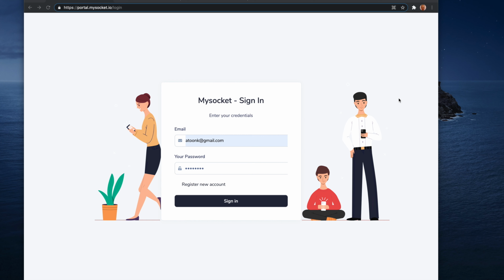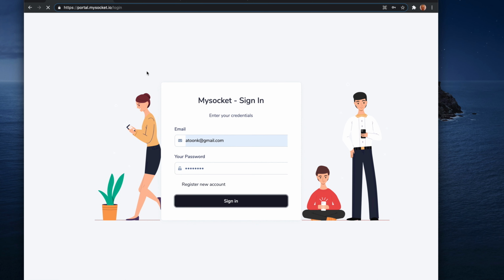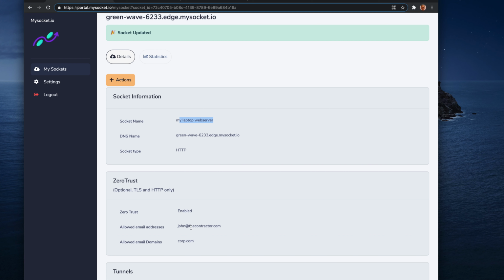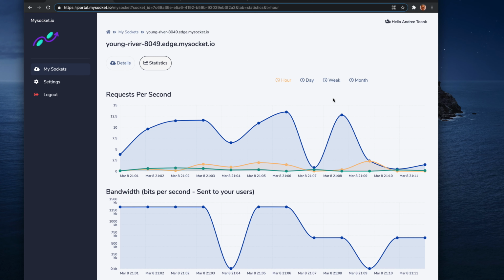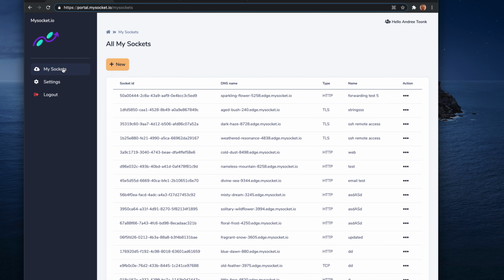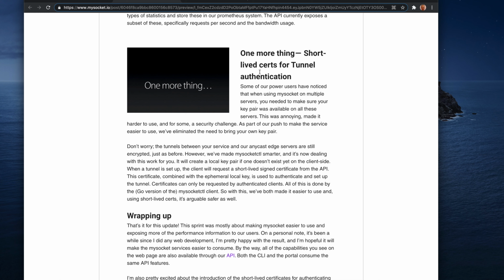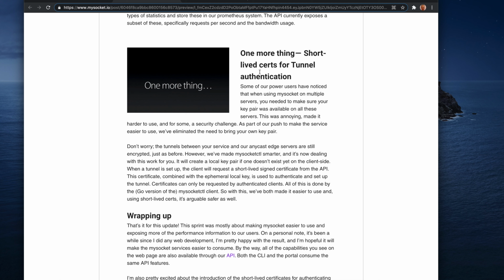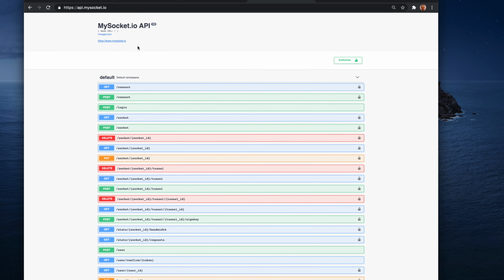Introducing the Mysocket.io portal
Some exciting news today, in this blog post, we're introducing our new dashboard, portal.mysocket.io. The portal has similar functionality as the mysocketctl CLI tool but also provides access to statistics. Keep on reading; as for you power users, there's another nice improvement related to tunnel authentication changes.